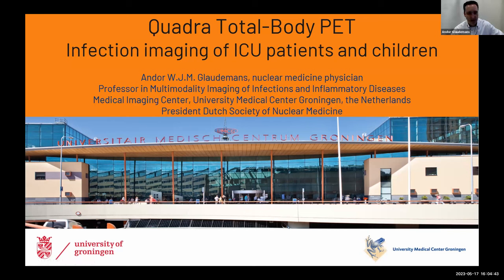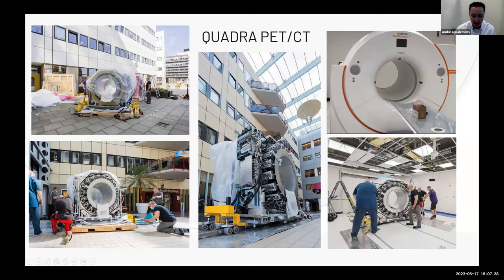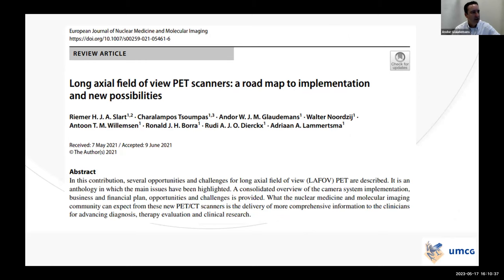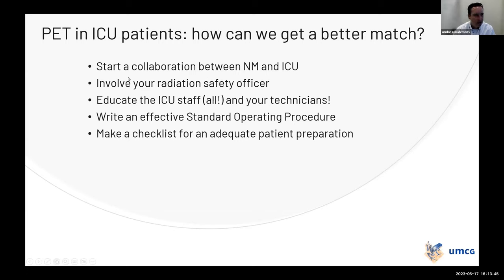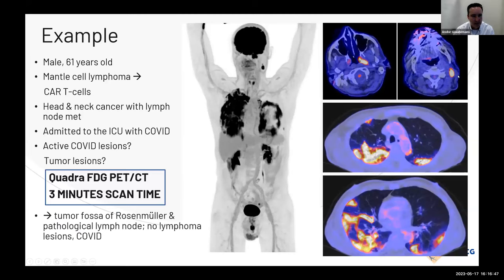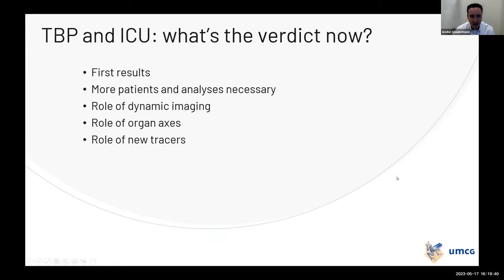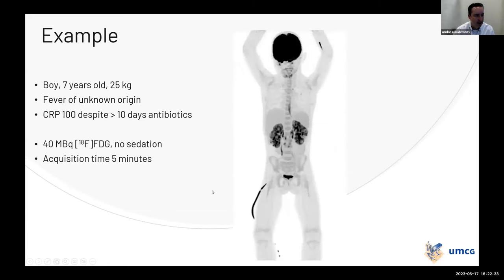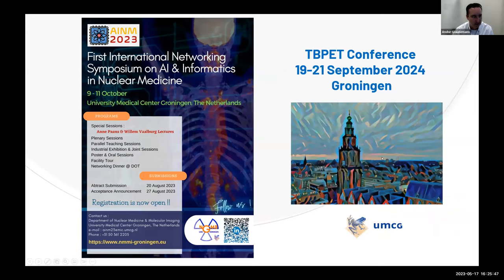Australian Total Body PET: Webinar 3 | Infection imaging with Prof Andor Glaudemans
Speaker: Prof Andor Glaudemans, University of Groningen
Topic: Total-Body PET Infection imaging of ICU patients and children

Australian Total Body PET: Webinar series

Imaging to understand whole-body processes such as novel drug interactions during therapeutic development will soon be accessible through Australia’s first research-dedicated Total Body PET (TB-PET).

The Sydney Imaging Core Research Facility at The University of Sydney, in partnership with Northern Sydney Local Health District (NSLHD) and the National Imaging Facility (NIF), is establishing a Total Body PET facility in the Department of Nuclear Medicine at Royal North Shore Hospital.

TB-PET can be used to capture molecular processes from all organs simultaneously. The high-performance instrument can be used to study diseases that affect the entire body and build a better picture of complex processes such as ageing, metabolism, brain signalling and drug interactions.

Due to its exquisite sensitivity, it also has the potential to use much lower radiation doses compared to conventional PET scanners, making it safe to scan children, healthy volunteers, and to scan patients repeatedly to better understand disease progression and treatment effects.

TB-PET is accessible for research studies through Sydney Imaging Core Research Facility, the University of Sydney Node of the National Imaging Facility.